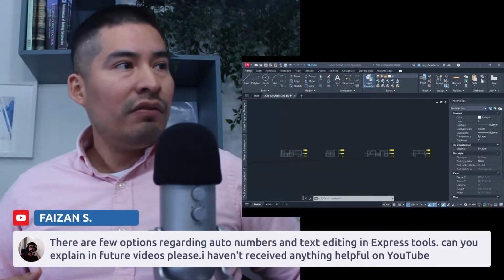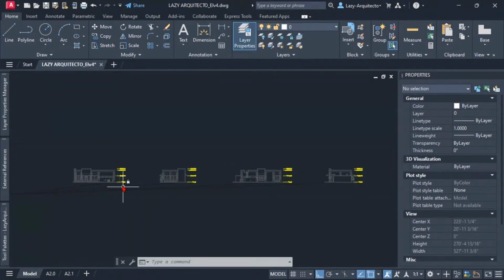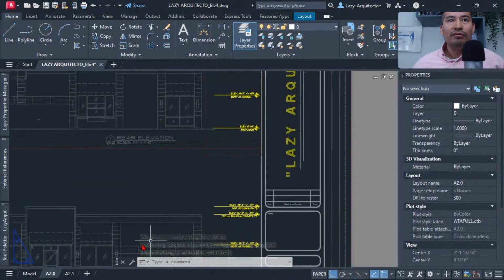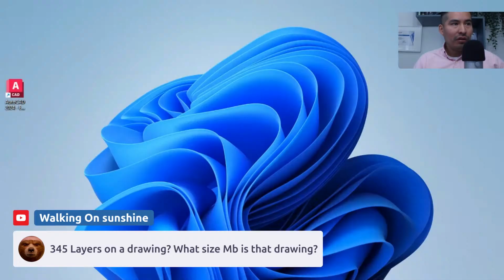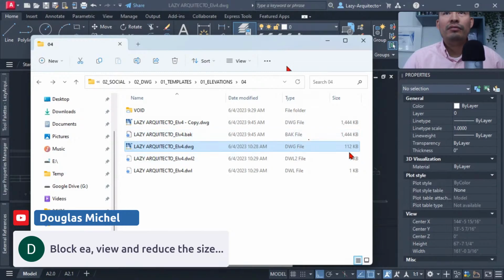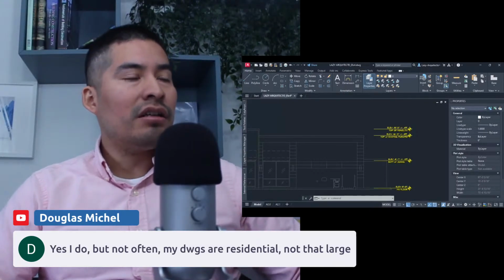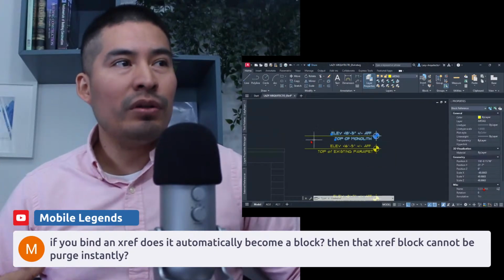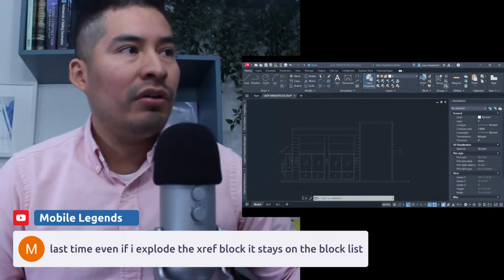Wasting Less Time in Autocad | S2E22